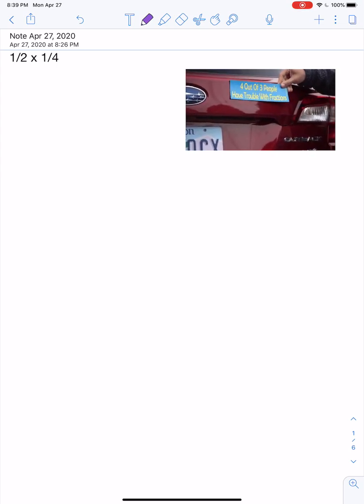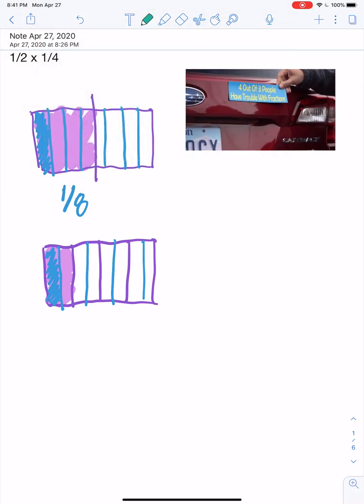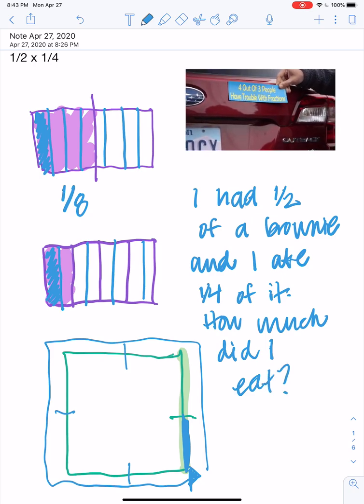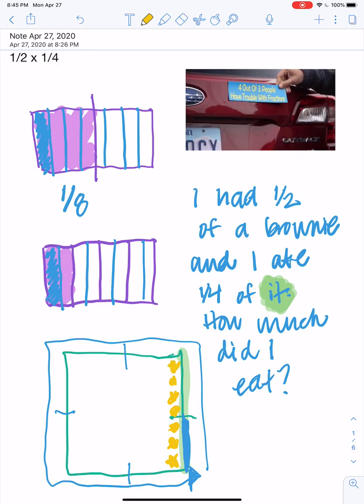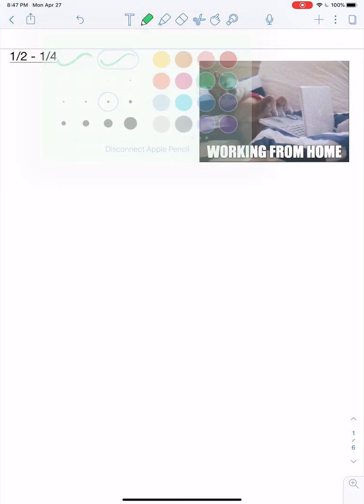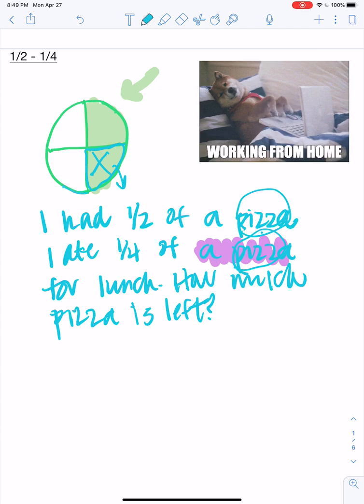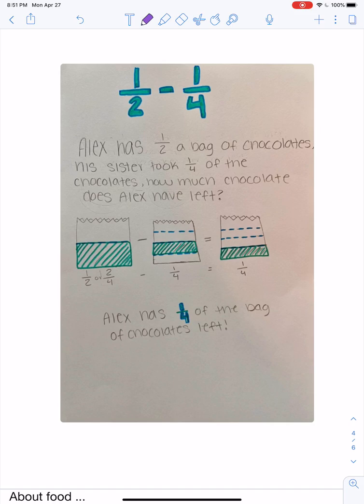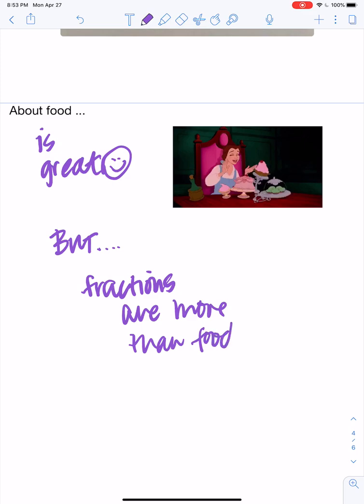1/2 x 1/4 compared to 1/2 - 1/4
In this video I discuss visual representations and story posing for fraction problems.